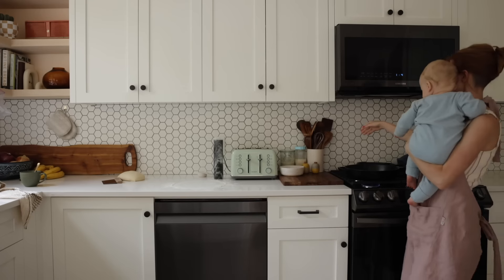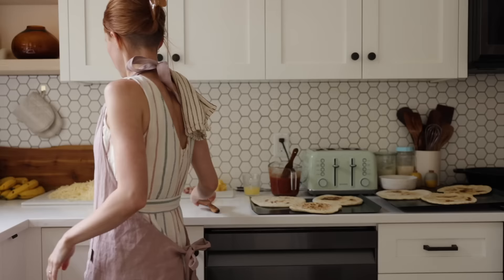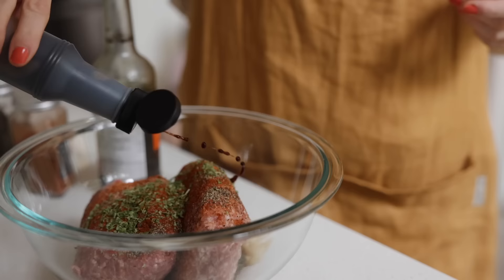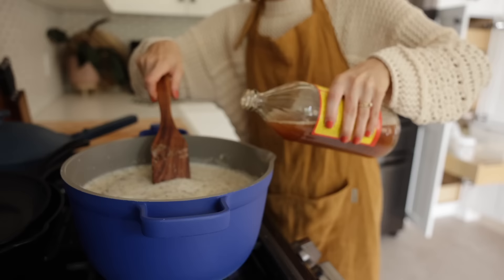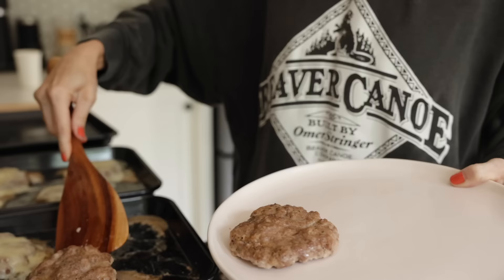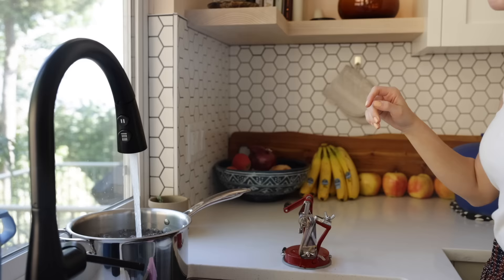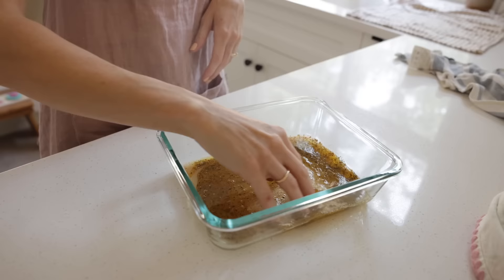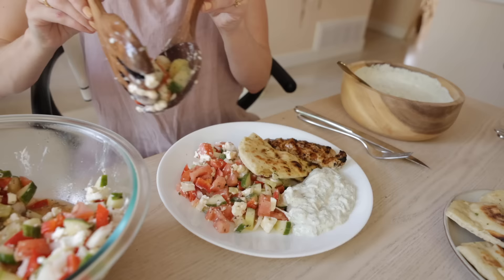A Week Of Dinners I Made For My Family Of 7